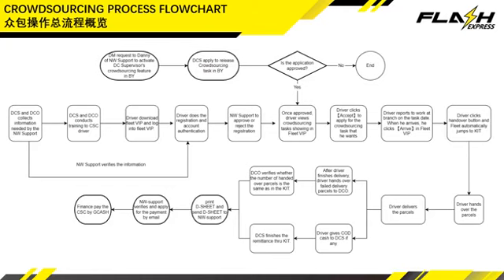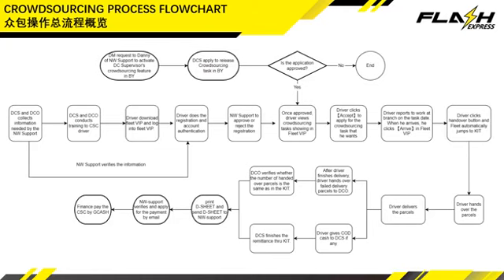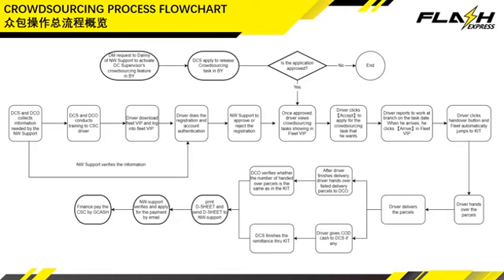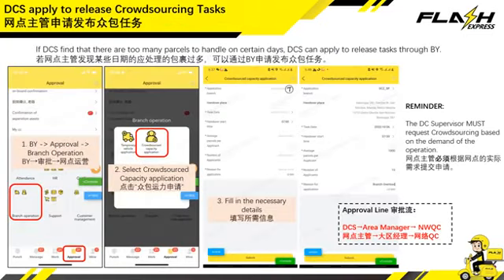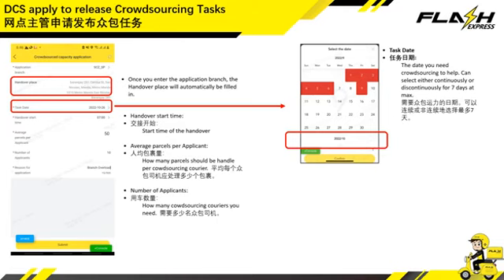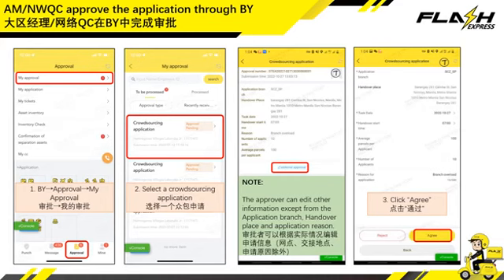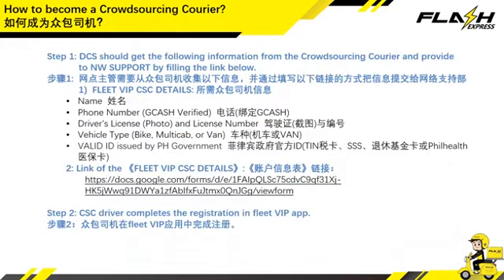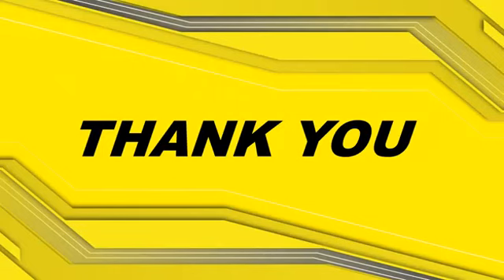Crowdsourcing Part 2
Processing of Register Crowdsourcing Delivery